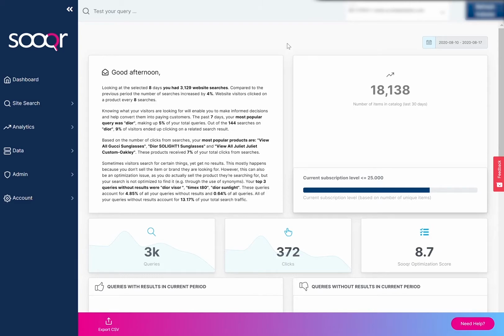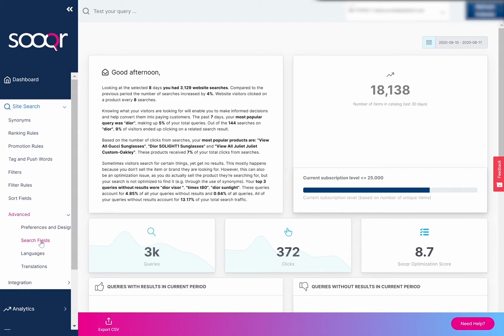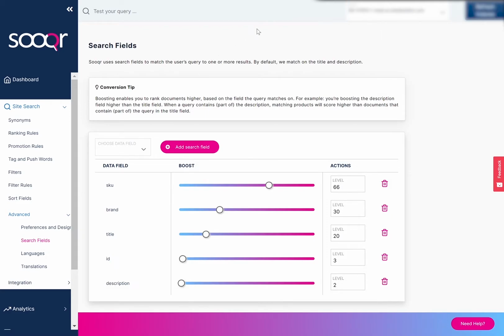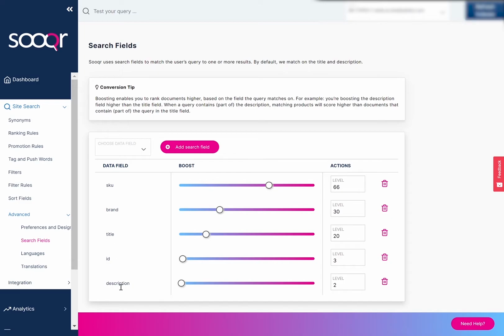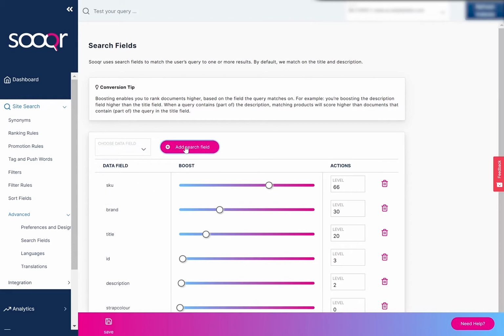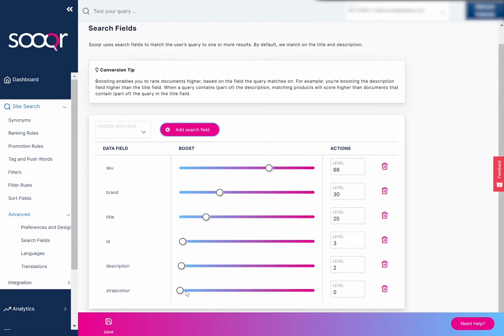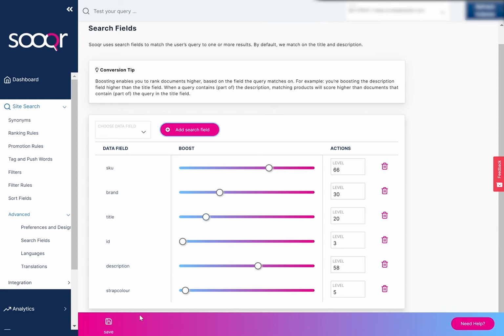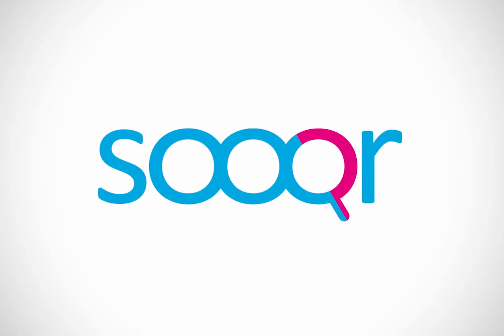Set your Search Fields in Sooqr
Sooqr uses search fields to match the user’s query to one or more results in your data feed. This tutorial shows you how to set up these important fields.

Don't have a Sooqr account yet?